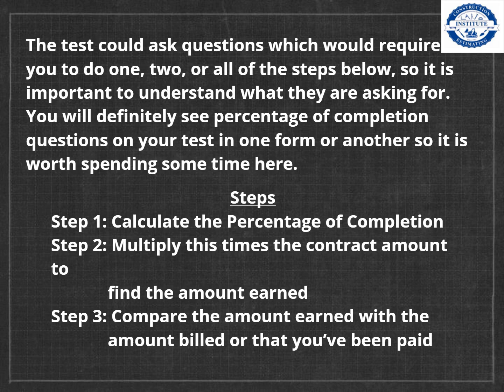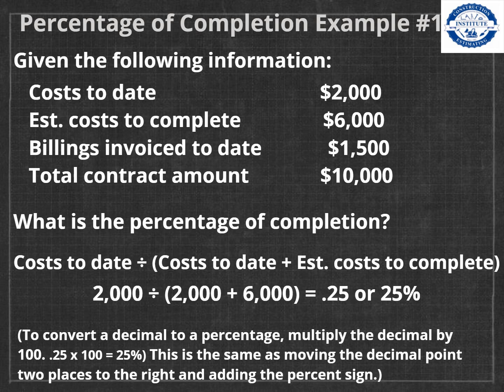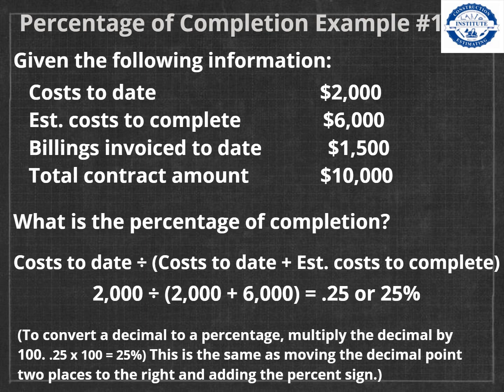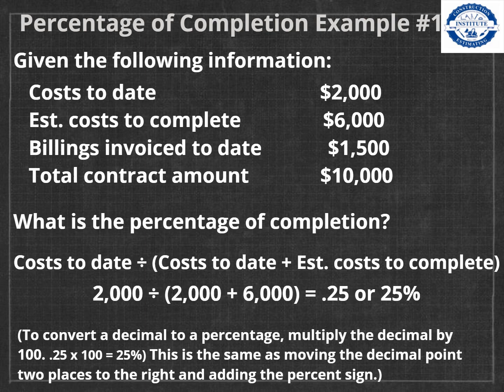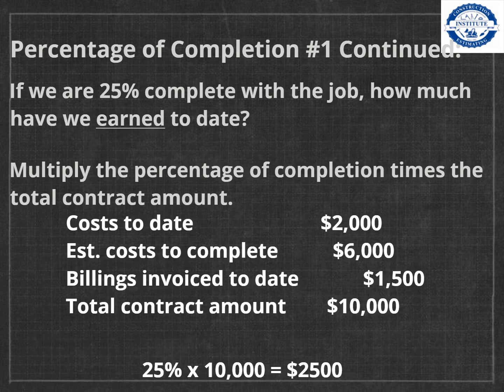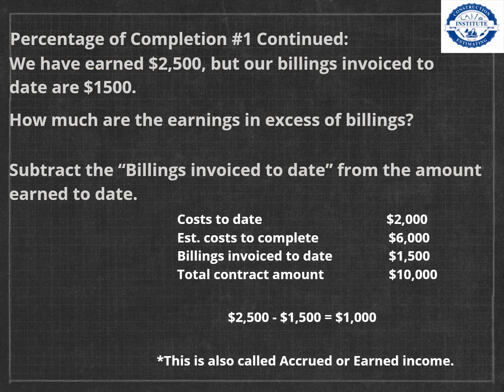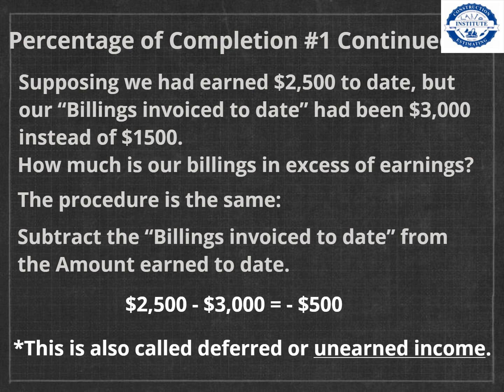Florida Contractor Exam Percentage of Completion Example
This is a sample of CEI's Florida Contractor Exam Preparation Course.